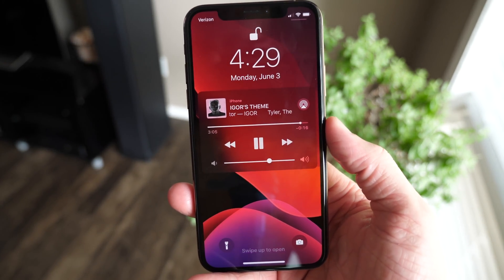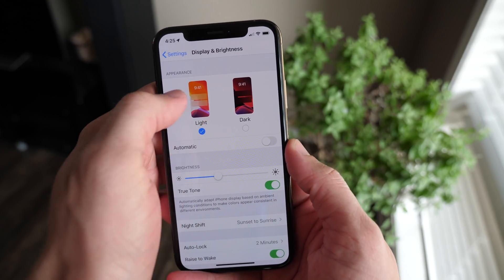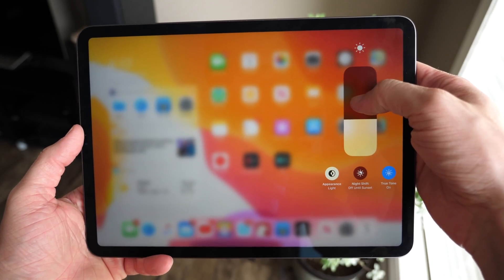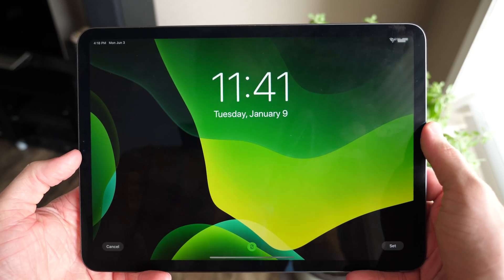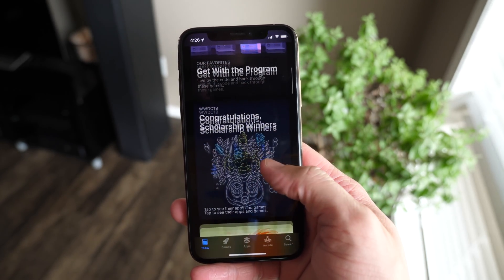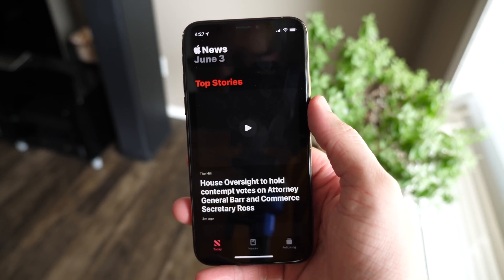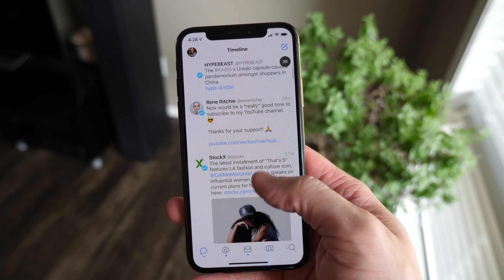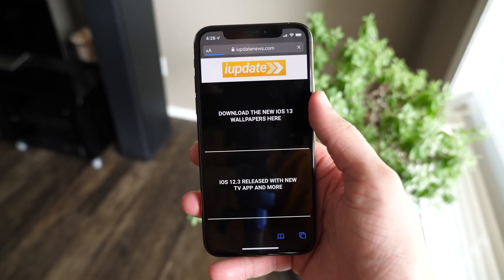iOS 13 Hands-On: How To Enable Dark Mode!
After years of anticipation, iOS 13 finally introduces Dark Mode. And it's incredible. It makes the entire interface dark (what? no way?!?) and genuinely turns using your iPhone or iPad at night back into an enjoyable task. What do you think of Dark Mode?